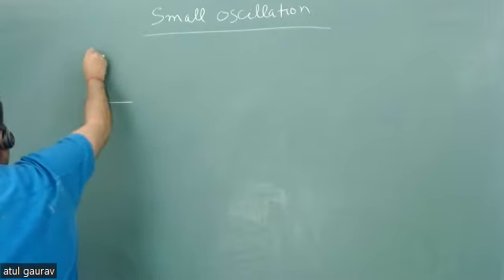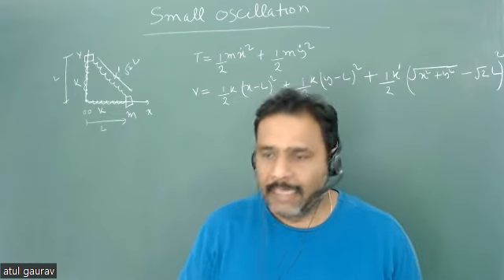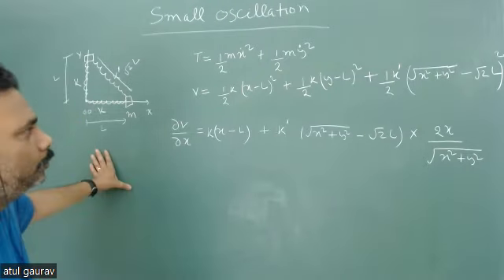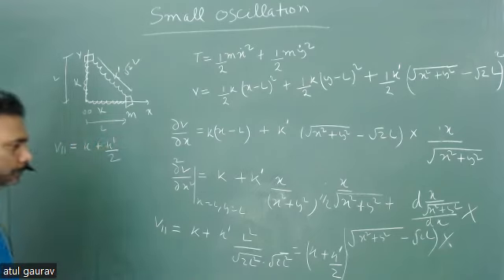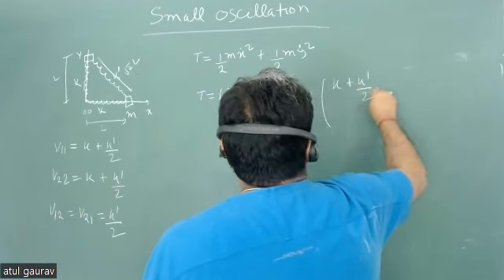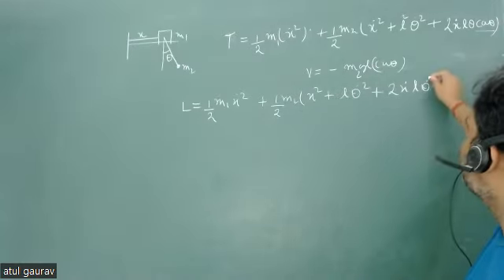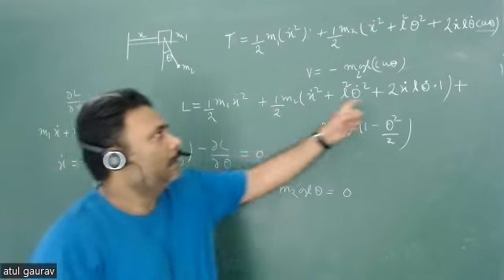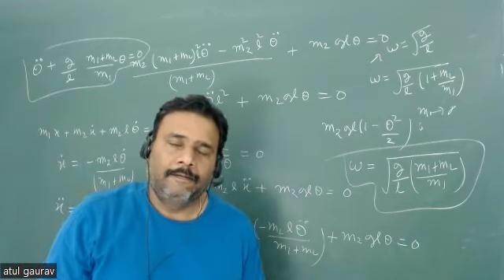Lecture 4 | Small Oscillation | Problem Solving | Classical Mechanics